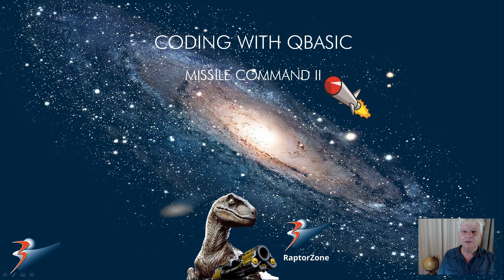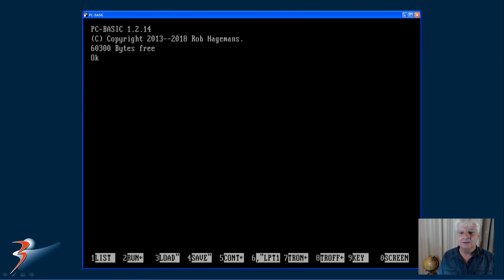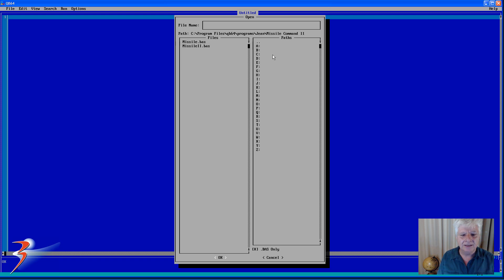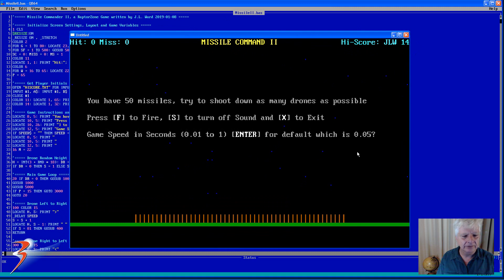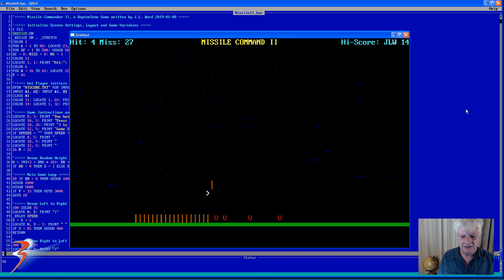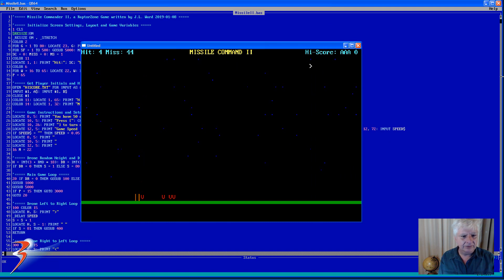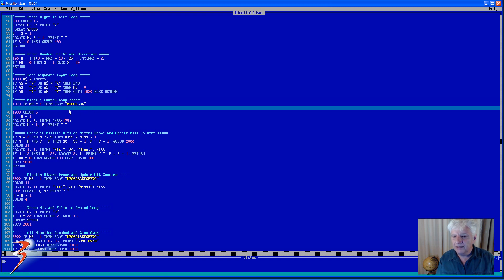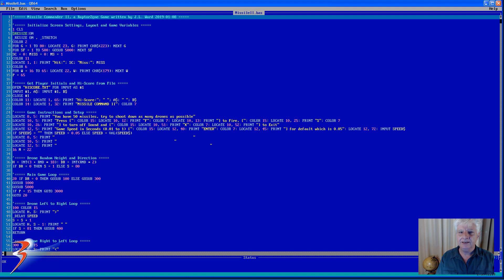Coding with QBasic - Game: Missile Command II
Here is a little game I originally wrote in PC-Basic Emulator and is now available in QB64 with enhanced features like sound, better colours and better efficiency and speed management.

Installation Instructions (two options):

1) You can download and unzip the executable stand-alone game here (should you not want to download QB64):

Unzip 'Missile.zip' into a directory of your choice.

Use Windows File Explorer to navigate the folder and double click on MissileII.exe to run.

You might even want to drag and drop a shortcut to MissileII.exe onto your Desktop.

Run QB64 and open MissileII.bas in QB45.

I hope you enjoy the Game and possibly even Basic Programming.

Regards, Jean Ward (RaptorZone)